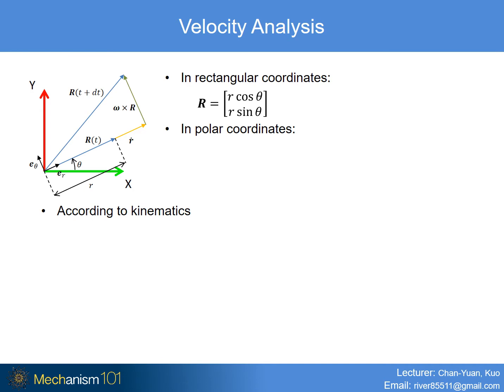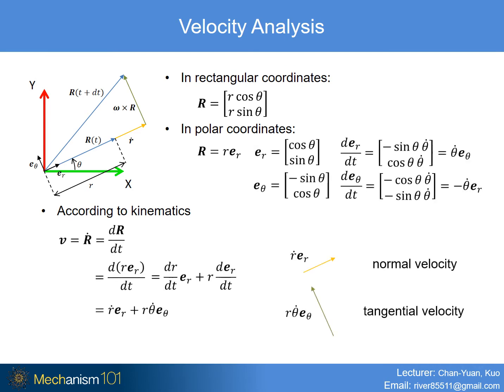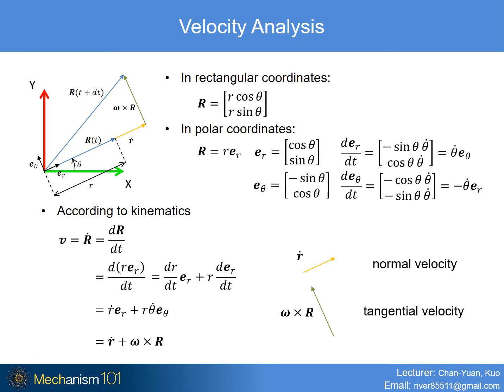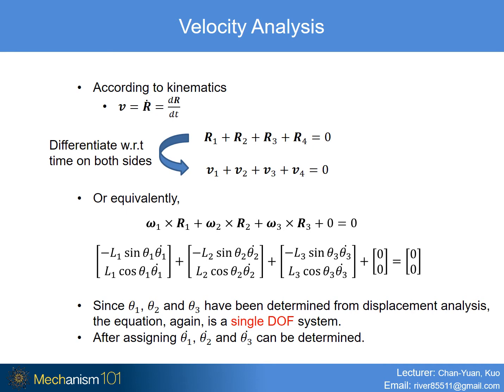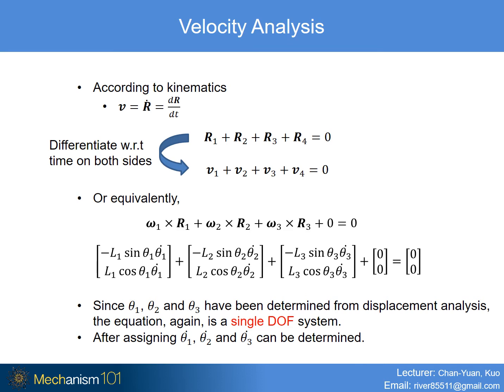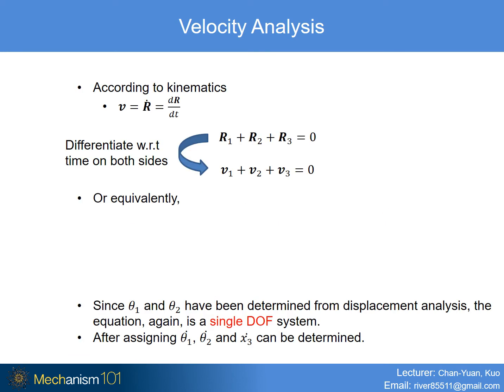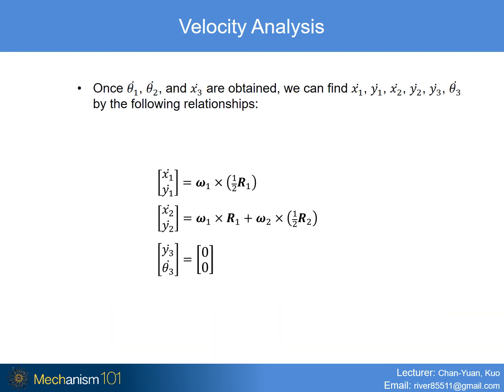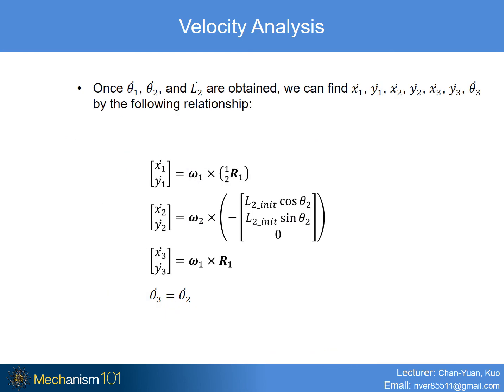Mechanism - Lecture3 - Velocity Analysis Using Vector Method